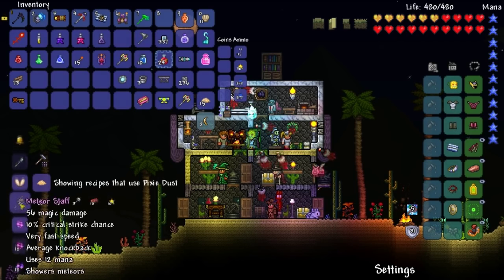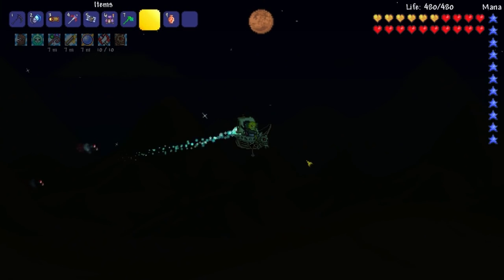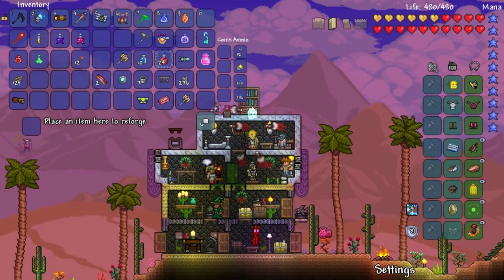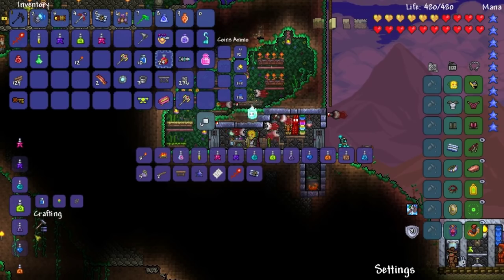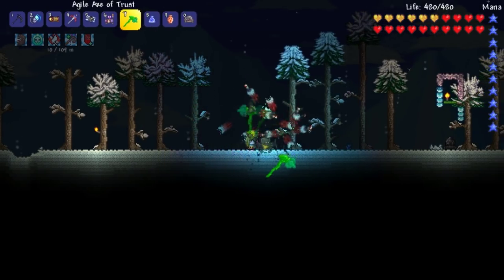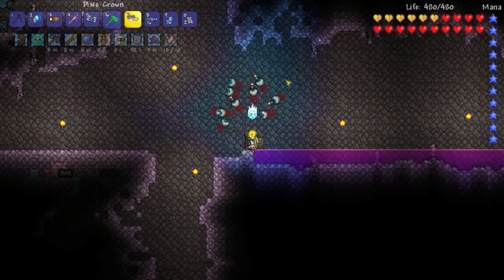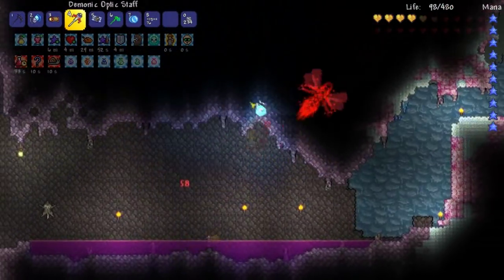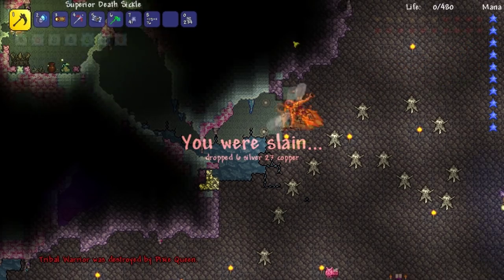NEW PIXIE QUEEN BOSS! Terraria 1.3 MODDED Ep.26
We finally take on the Pixie Queen. Do we succeed or fail horribly?

Up to date mod list:
Ersion
SummonersAssociation
Tremor
QualityofLife